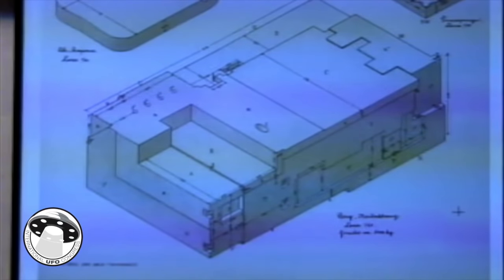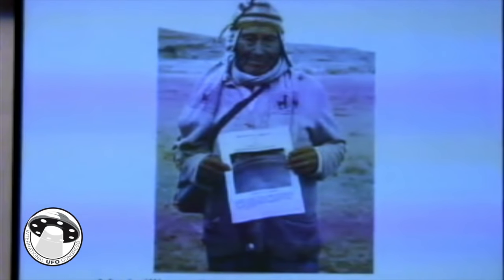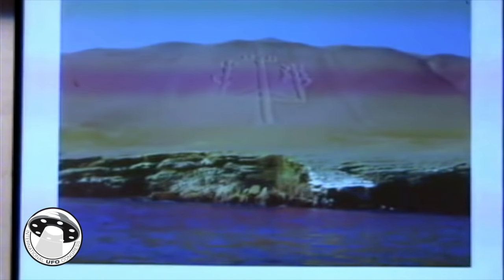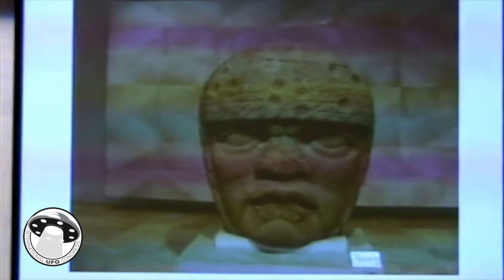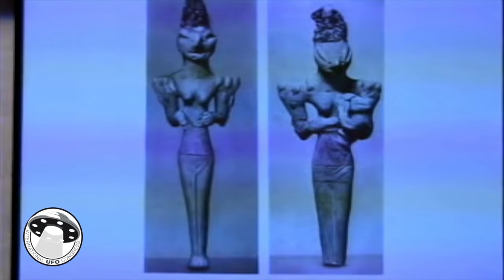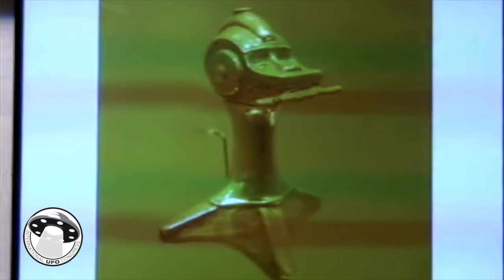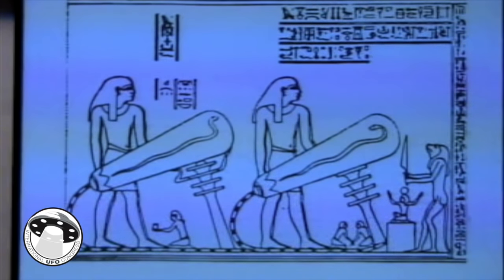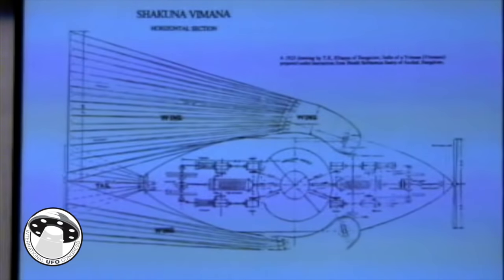Ancient Aliens Expert David Hatcher Childress Lecture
One of the stars of the hit series Ancient Aliens, David Hatcher Childress, known as the real-life Indiana Jones to the many fans of his books, is a captivating speaker and the author or coauthor of over 20 books. He has traveled the world several times over, seeking adventure and the answers to the mysteries of mankind’s past.

This lecture was given in 2015 at the Travis Walton Skyfire Summit, an event commemorating the 40th anniversary of Travis' UFO experience.

COMMENTS POLICY: We encourage polite and respectful conversation. Foul language, rudeness, insults, hate, hostility, or negativity may be removed and you may lose your ability to comment.